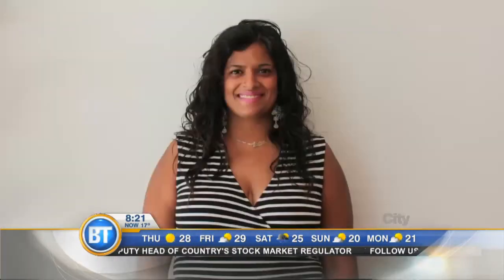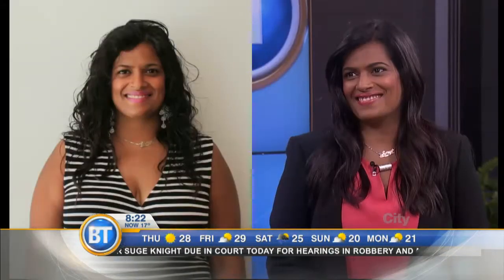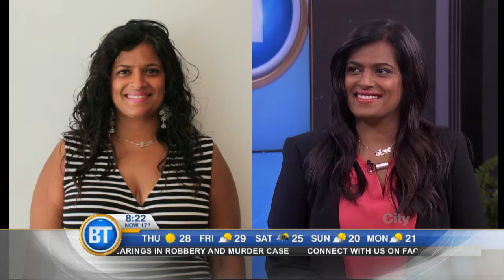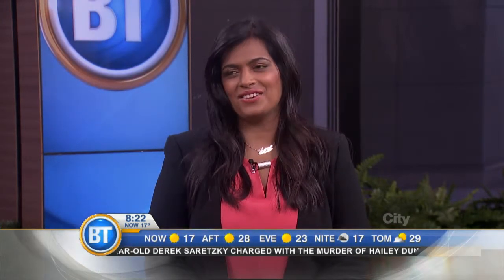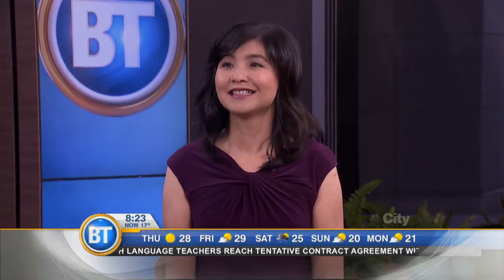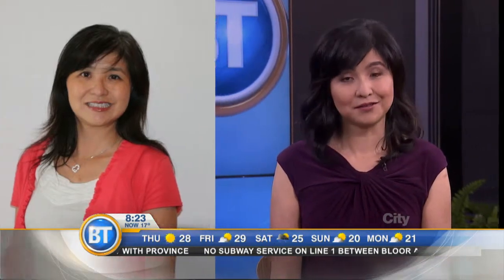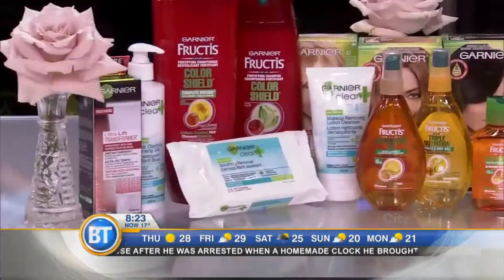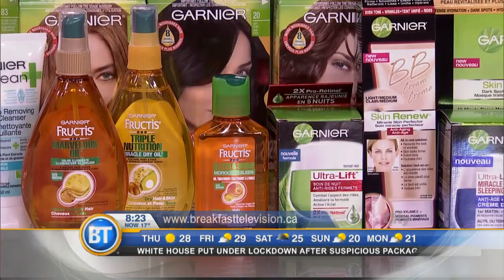Trendy fall makeovers with Garnier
Tommy Buckett, celebrity hair stylist, Garnier